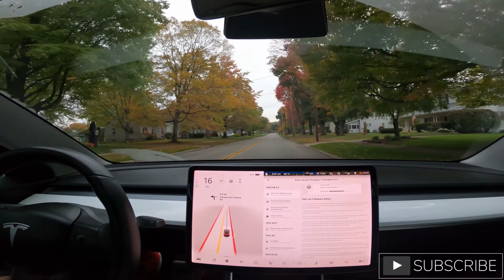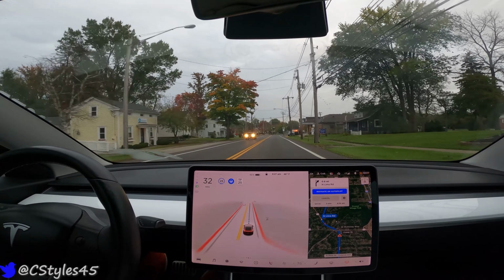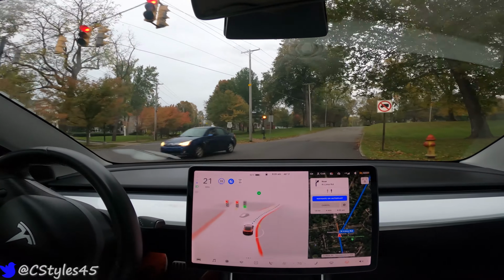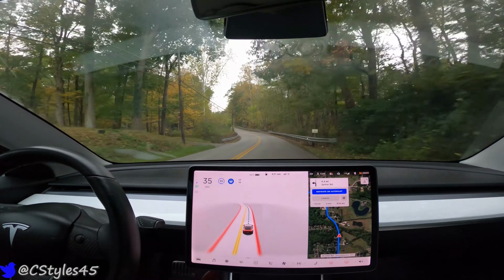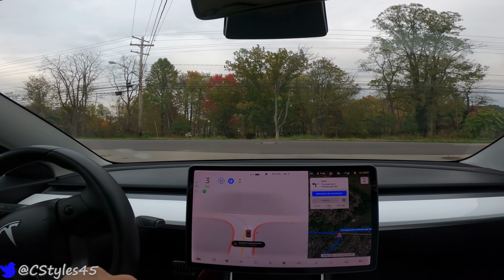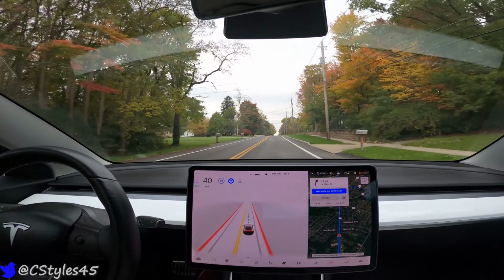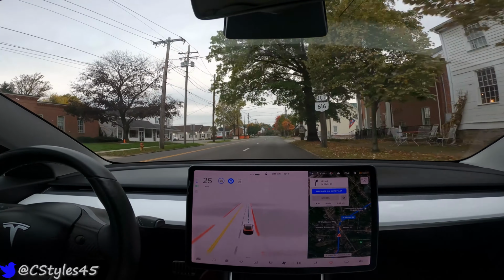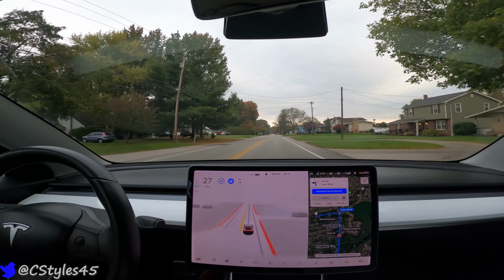Tesla FSD Beta 10.3 - First Impressions - MUCH improved over 10.2! A- Rating!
Happy FSD Beta 10.3 Release Day! Welcome to all the new users. Remember to be mindful of your surroundings and ALWAYS stay alert and attentive!

My First Impressions have been great so far! Much improved, at least compared to my first time using 10.2. More videos to follow!

FSD v10.3 Release Notes
Added FSD profiles that allow drivers to control behaviors like rolling stops, exiting passing lanes, speed-based lane changes, following distance and yellow light headway.
Added planning capability to drive along oncoming lanes to maneuver around path blockage.
Improved creeping speed by linking speed to visibility network estimation and distance to encroachment point of crossing lanes.
Improved crossing object velocity estimation by 20% and yaw estimation by 25% by upreving surround video vehicle network with more data. Also increased system frame rate by +1.7 frames per second.
Improved vehicle semantic detections (e.g. brake lights, turn indicators, hazards) by adding +25k video clips to the training data set.
Improved static obstacle control by upreving the generalized static object network with 6l more video clips (+5.6% prevision, +2.5% recall).
Allowed more acceleration when merging from on-ramps onto major roads and when lane changing from slow to fast lanes.
Reduced false slowdowns and improved offsetting for pedestrians by improving the model of interaction between pedestrians and the static world.
Improved turning profile for unprotected turns by allowing ego to cross over lane lines more naturally, when safe to do so.
Improved speed profile for boosting onto high-speed roads by enforcing stricter longitudinal and lateral acceleration limits required to beat the crossing objects.